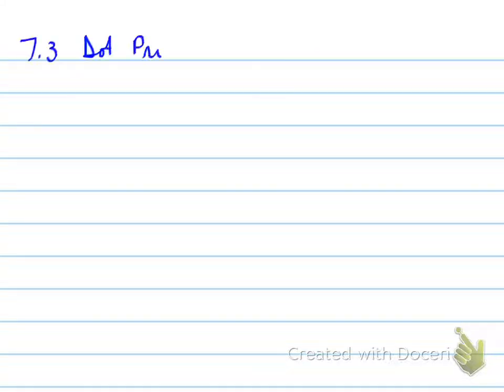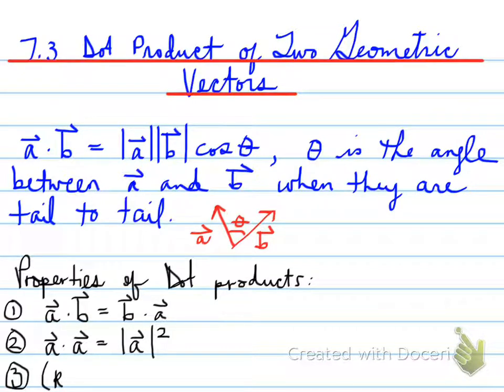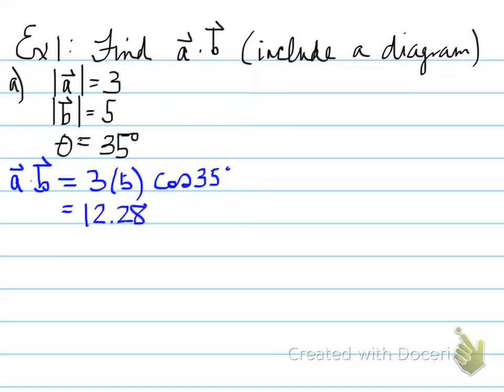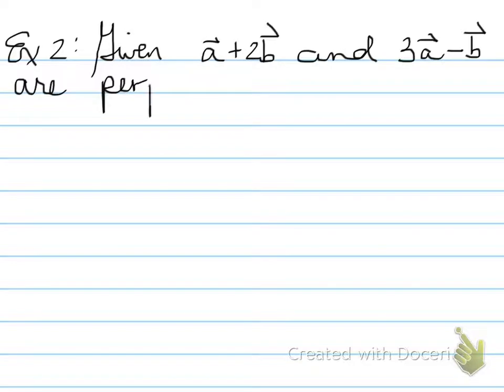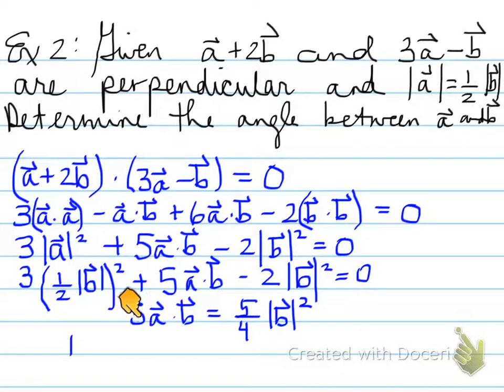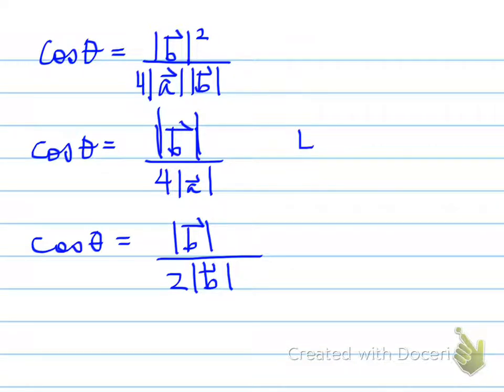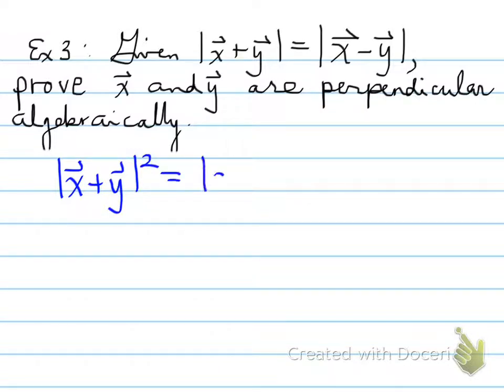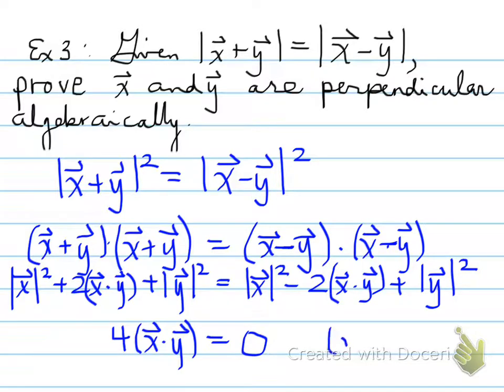MCV 7.3 Dot Product